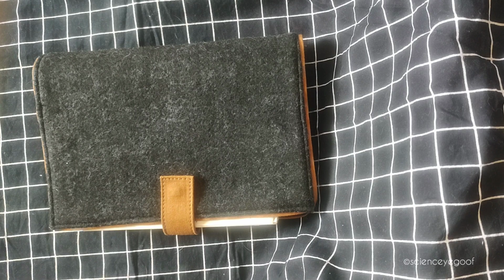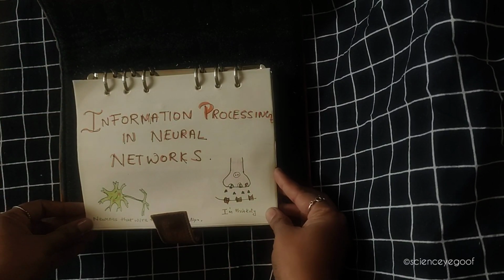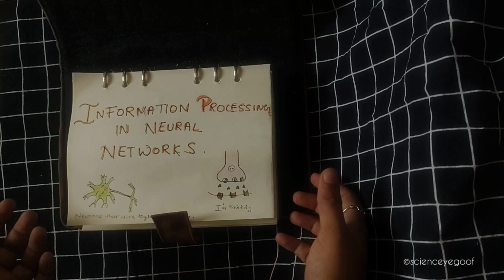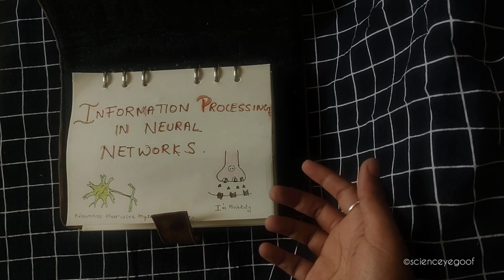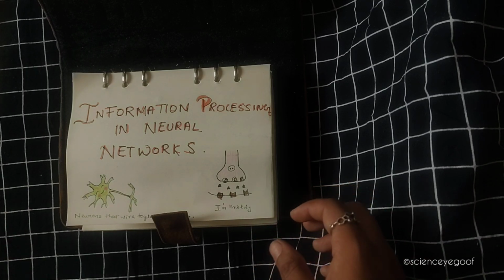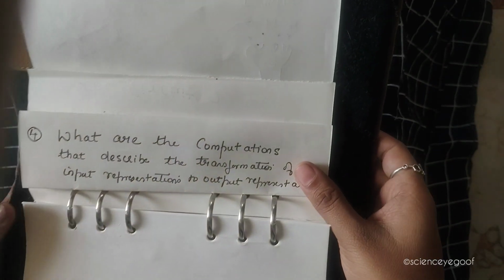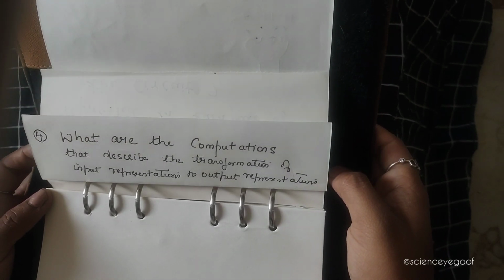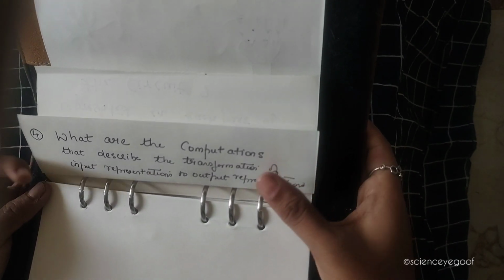Information processing|Neural Networks